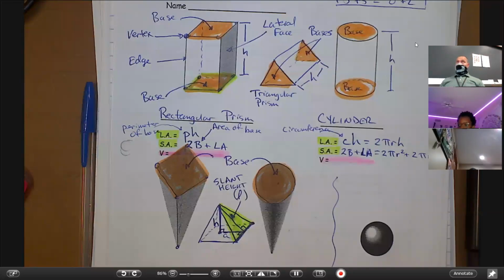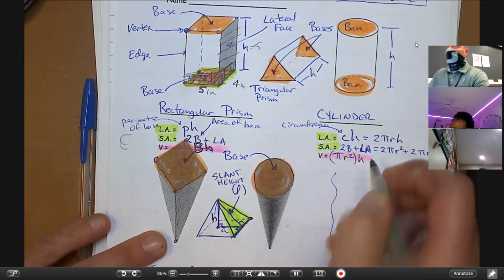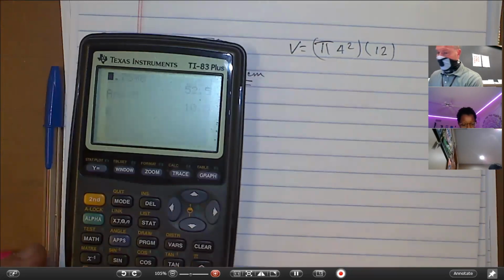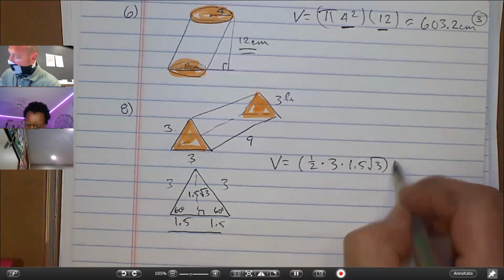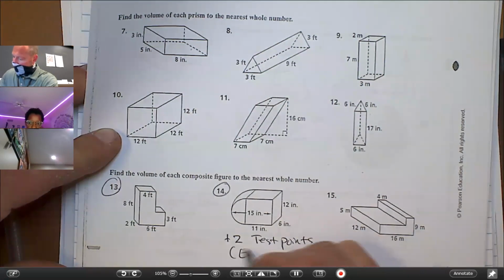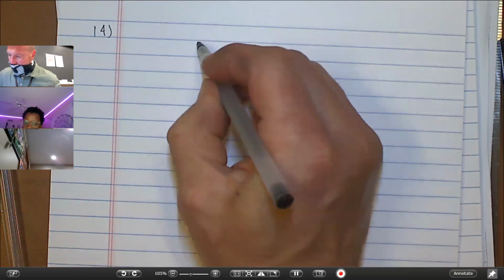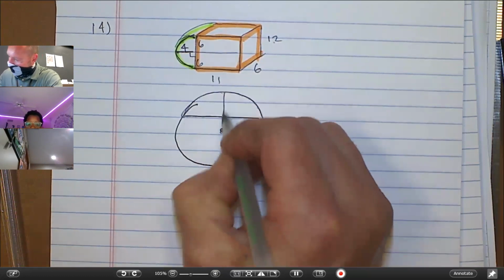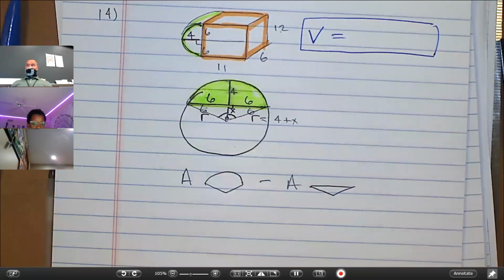Volume Prisms Cylinders Notes